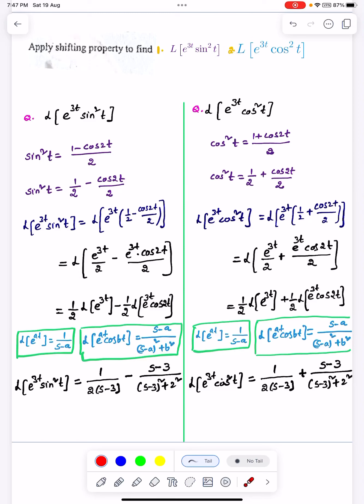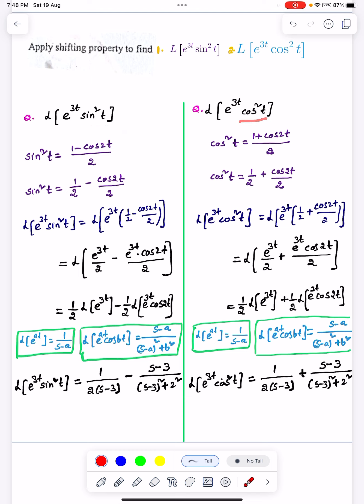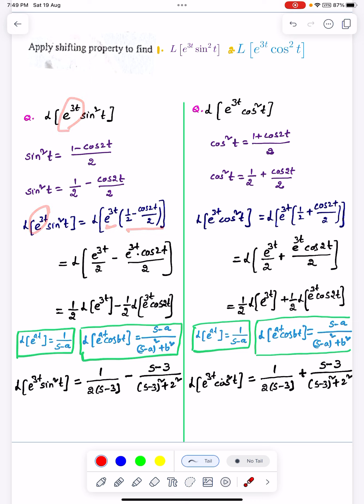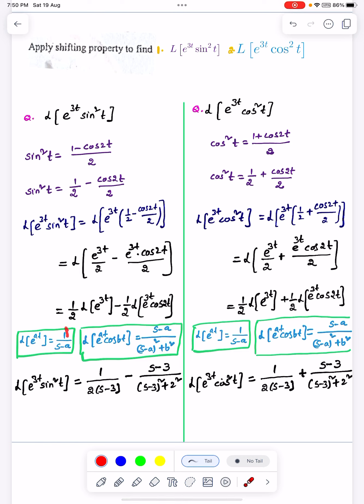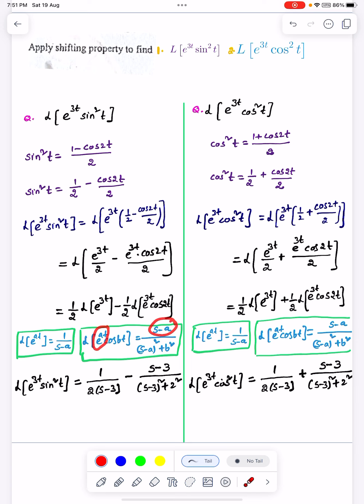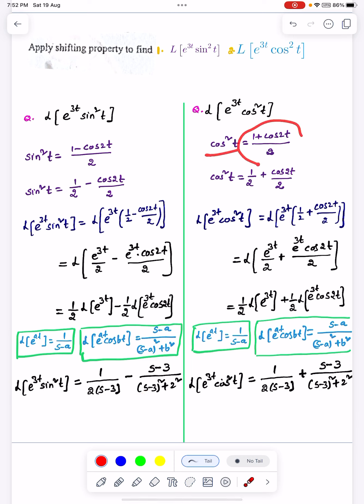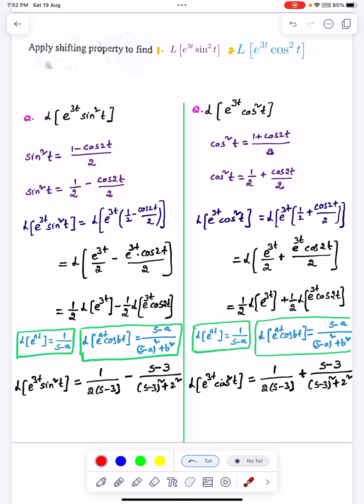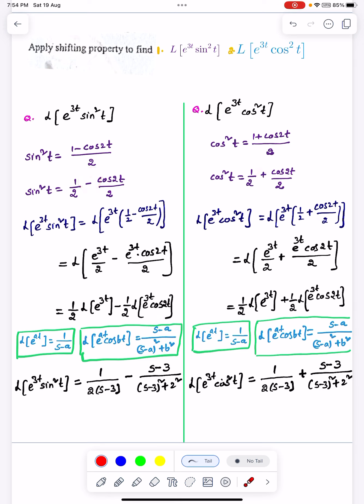Laplace transform problem for farm D and for all Degree/B tech/Diploma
Laplace transform problem for farm D and for all Degree/B tech/Diploma by veereshsir1224